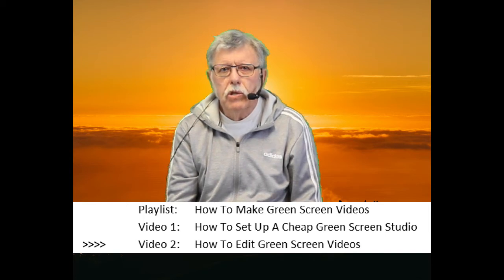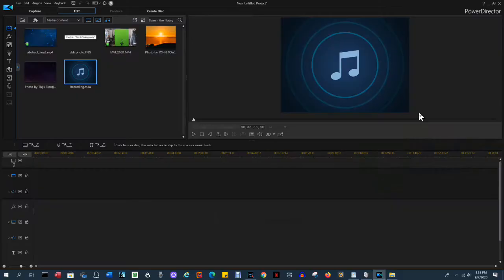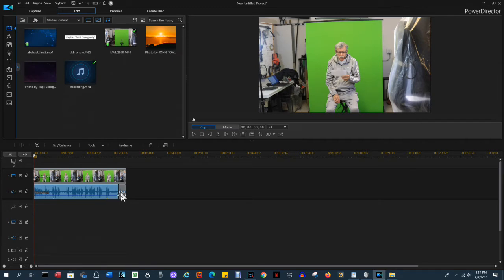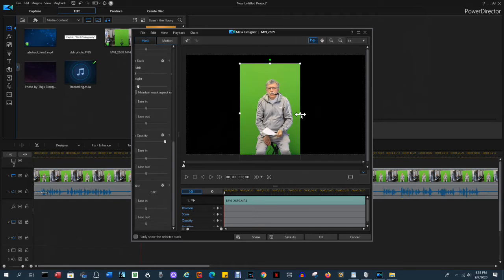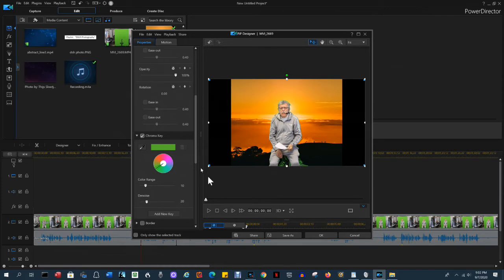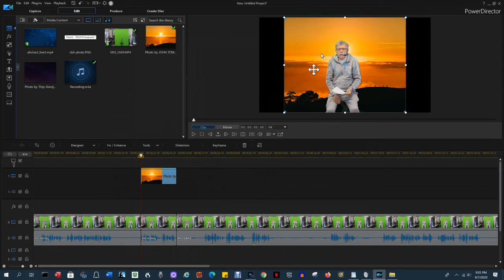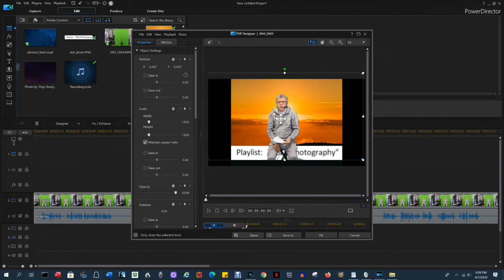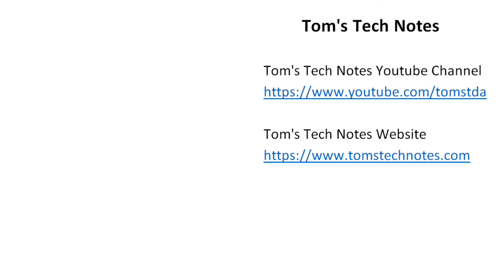How To Edit Green Screen Videos With Cyberlink PowerDirector 18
This video shows how to edit the green screen recording to replace the green screen background behind you with another photo or video background.  It is the second video in playlist:  "How To Make Green Screen Videos".

The first video "How To Set Up A Cheap Green Screen Studio" shows how to set up an inexpensive recording studio, then record green screen videos.

Links to all equipment and videos mentioned in this video are embedded in the video script at URL